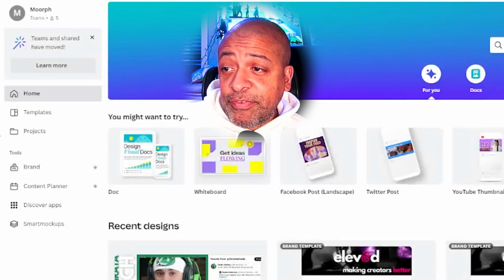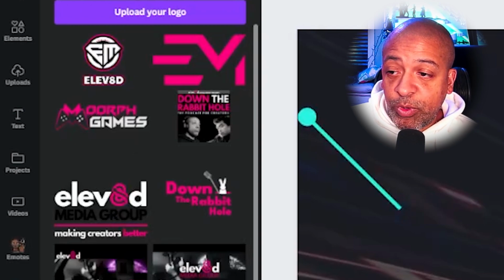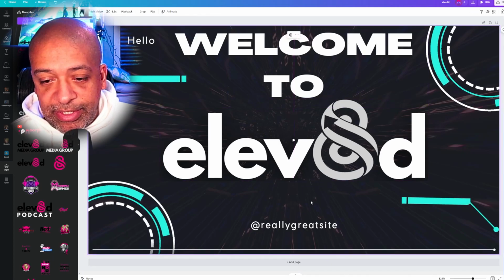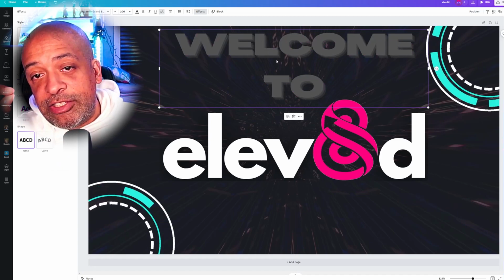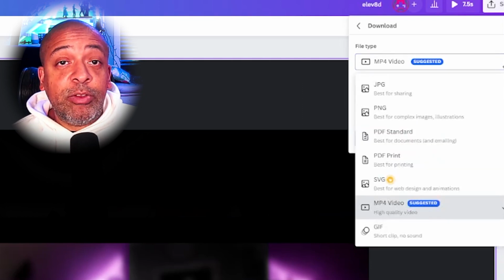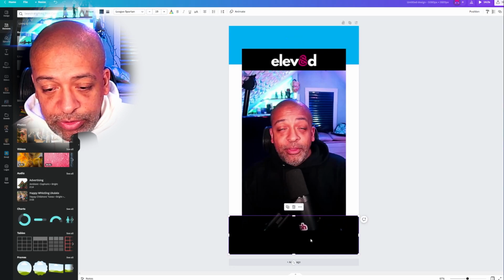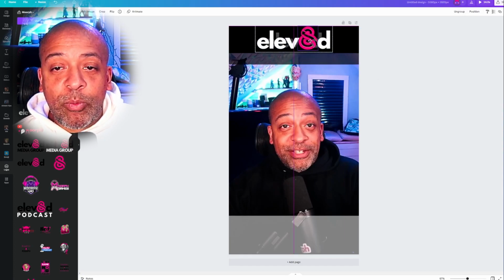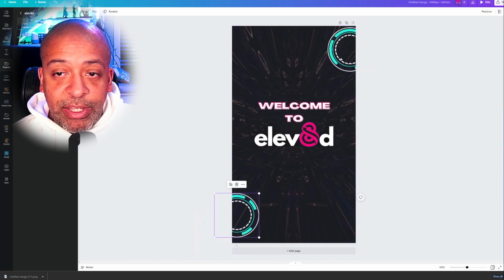Unlock the Keys to Designing Professional Graphics with Canva